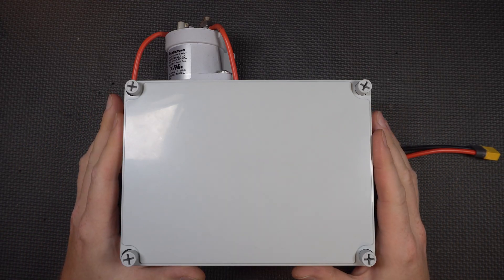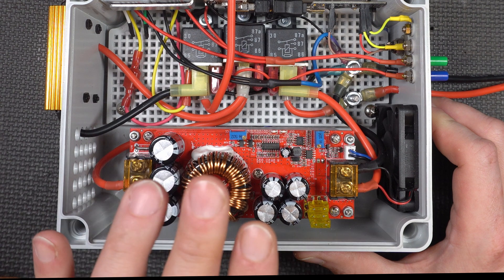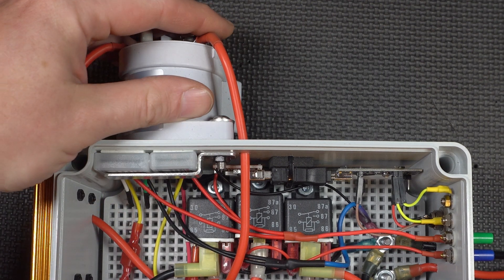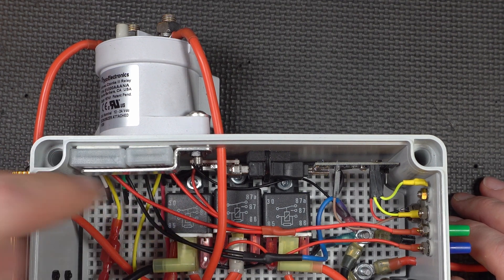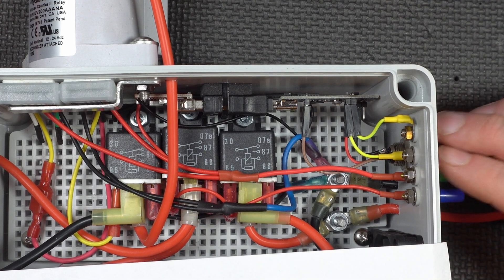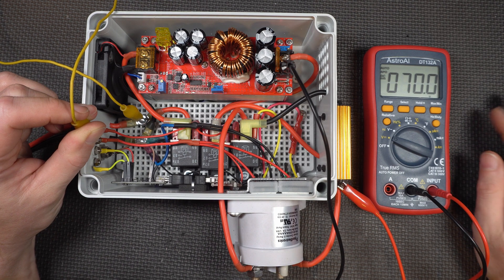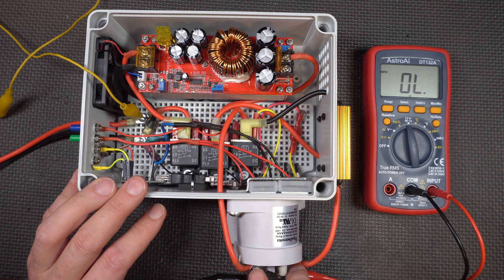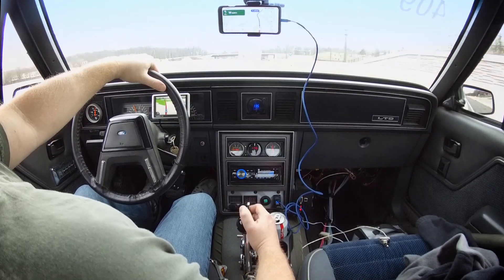Take a tour of the DIY Electric Turbo's new controller box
Our DIY Electric Turbo's controller/charging box is done!  Take a look inside at what makes it tick.

Links to buy some of the stuff in the box:
10 amp timer
5 amp timer
Project box
2mm banana plugs
2mm banana jacks
20 ohm, 100 watt power resistors